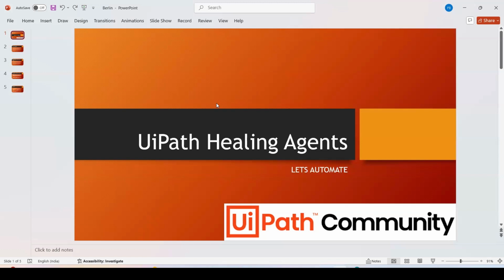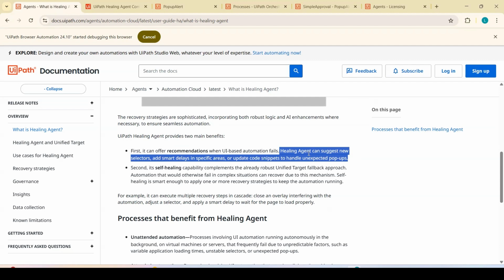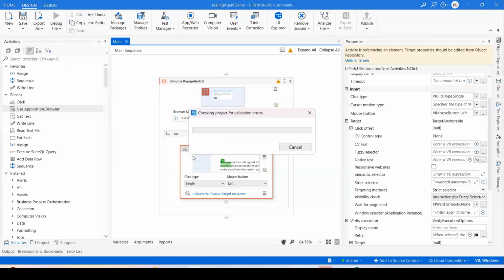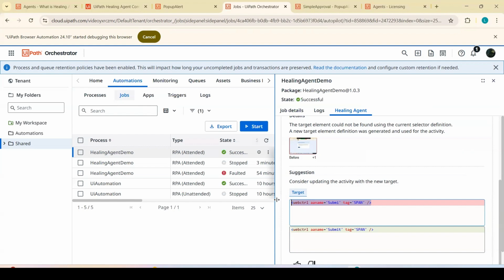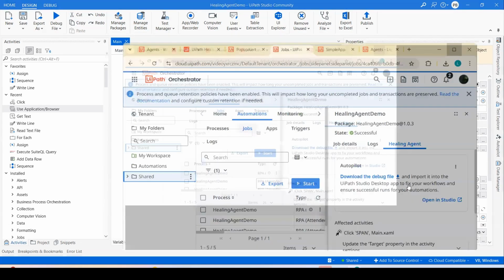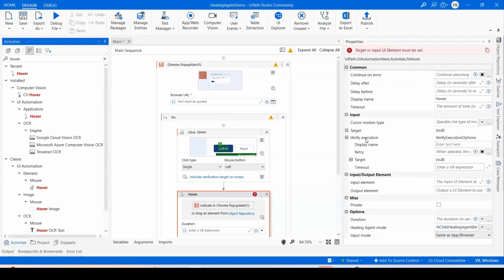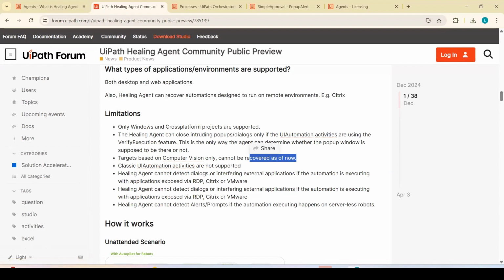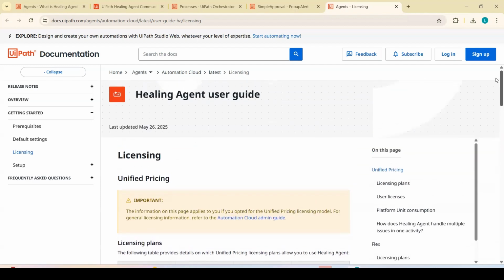UiPath Healing Agent Explained 🚑 | Hands-on Demo + Use Cases & Limitations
In this video, I’ll walk you through UiPath's Healing Agent – a new feature designed to make your automations more resilient.

🩺 What you’ll learn:

What is UiPath Healing Agent?
Why it’s a game-changer for broken selectors
Live demo with a real-world scenario
Current limitations and what to expect

Whether you're an RPA developer, UiPath enthusiast, or just curious about automation stability, this video will give you practical insights into how Healing Agent works and when to use it.

💬 Have questions or want me to dive deeper in future videos?